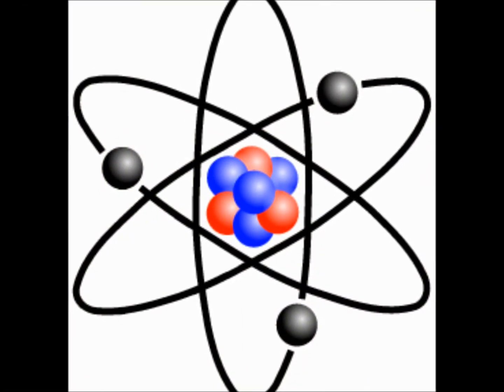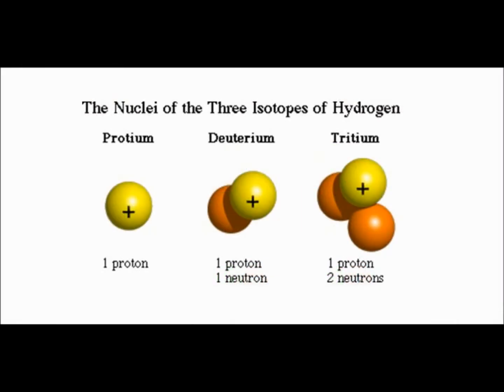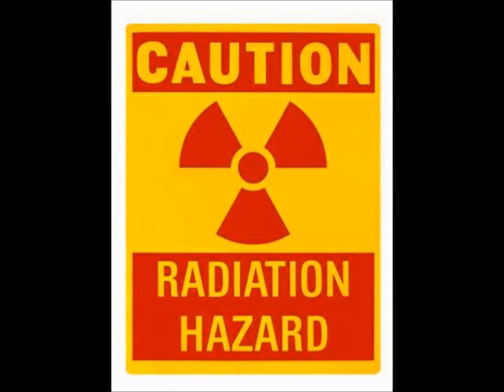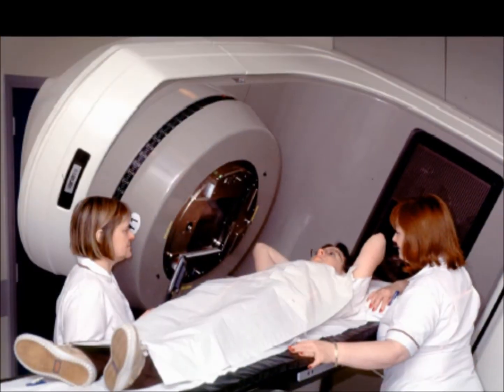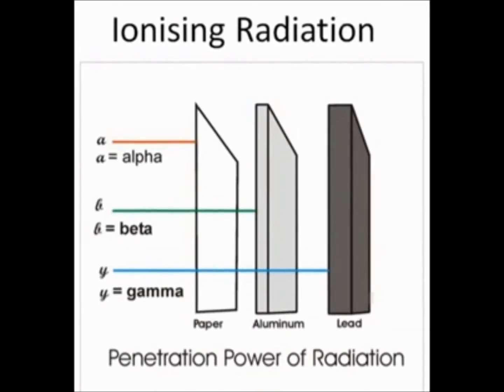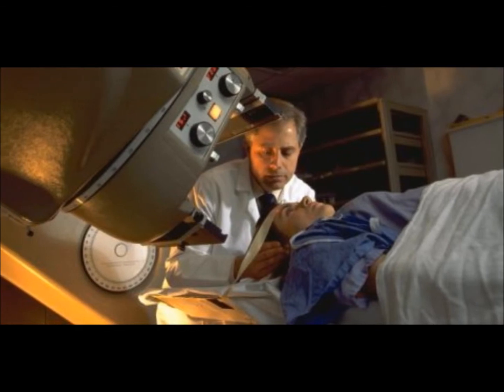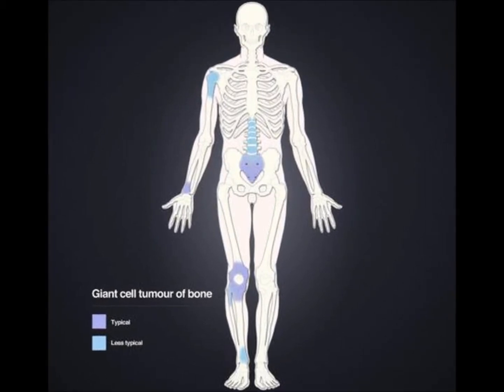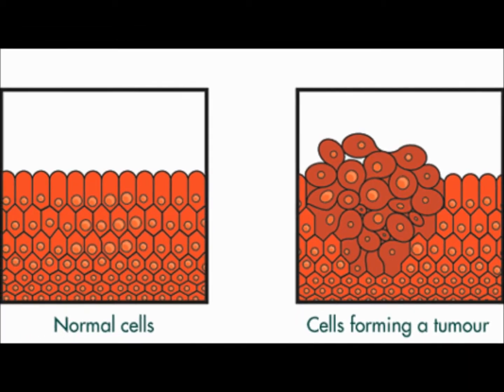Cobalt 60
Frances Velez